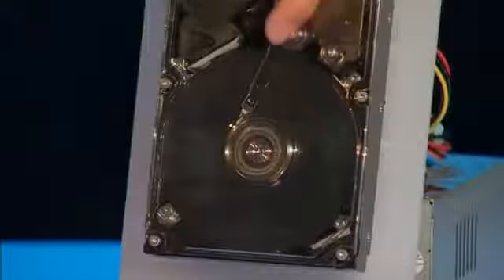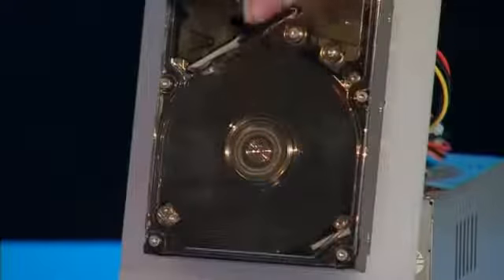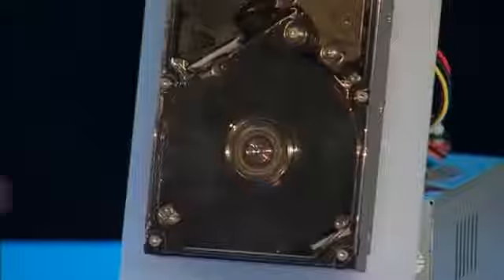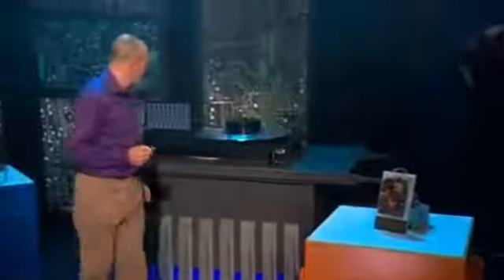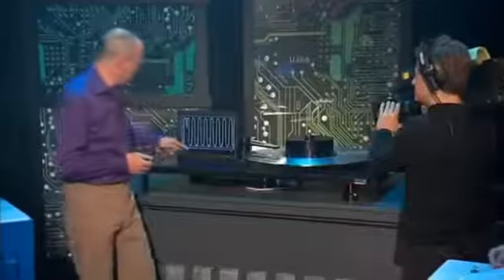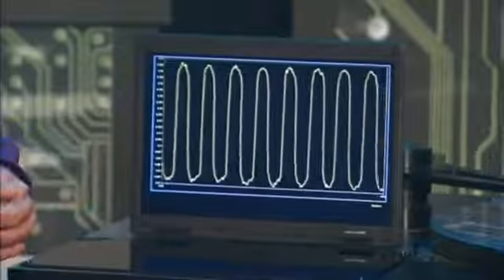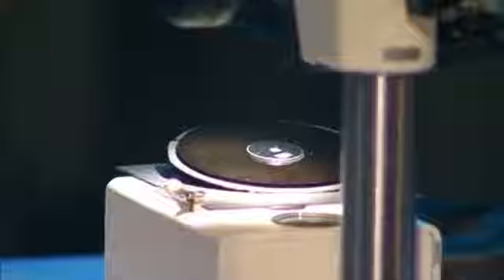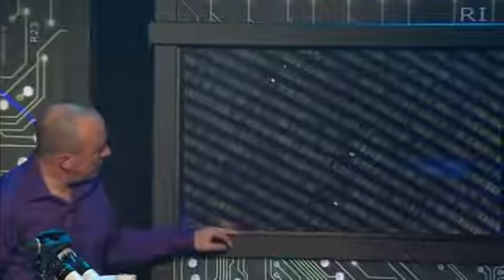How a magnetic hard drive work